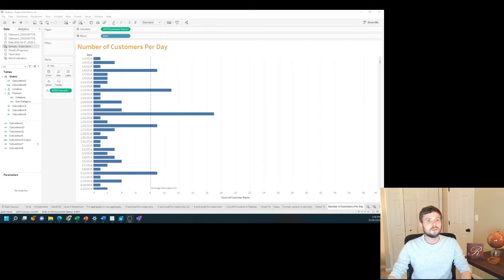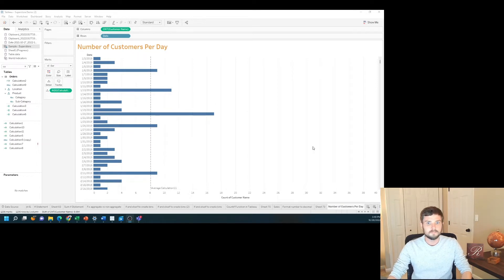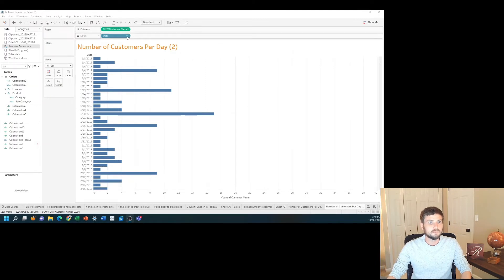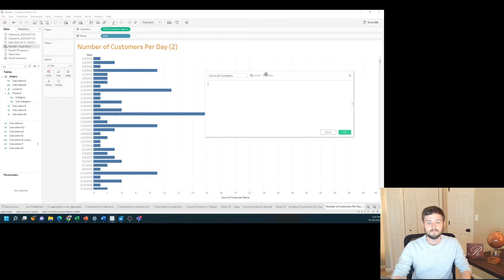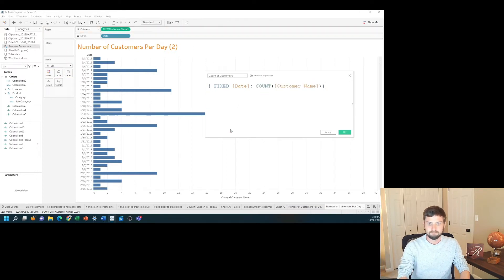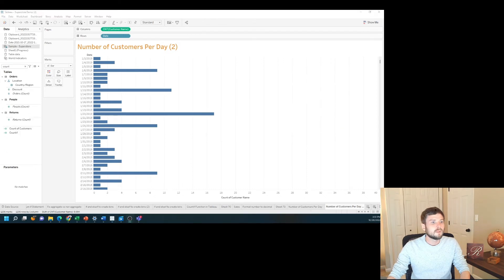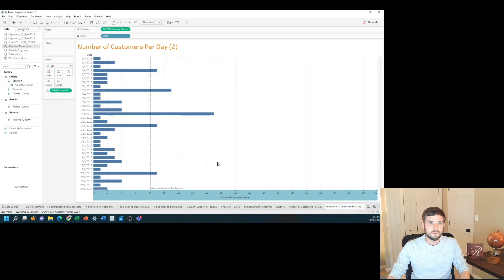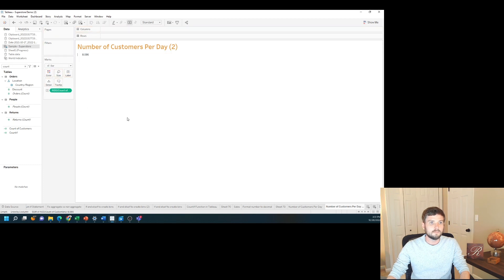How to Calculate Number of Customers Per Day in Tableau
In this example I have the count of customers for each day and a reference line for the average. There are 8.09 customers per day on average.

I've added a new sheet and I have a bar chart of count of customer Name by date. In order to get the average number of customers per day I'm going to create a calculator field. I'm going to use a level of detail calculation let's call this count of customers.

If I start by typing fixed I'm going to say for each date so fixed date colon count of question customer name. This calculation says is for each date count the customer name. I'm going to wrap that with average.

Let's use that field in The View.  Grab count of customers put it on detail. I'm gonna add a reference line add reference line.

I'm gonna choose count of customers and make it a dotted line. The dotted line is still there.  What's great about fixed calculations is I don't need date to be available in the view to get that value. I can remove date and bring count of orders to text remove customer name and I get 8.8